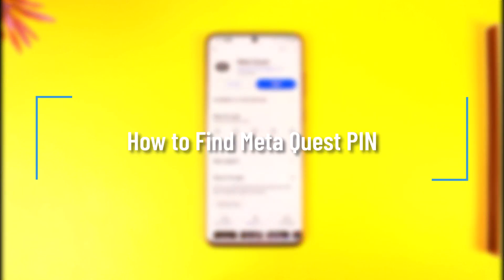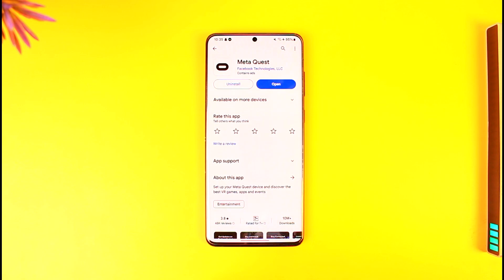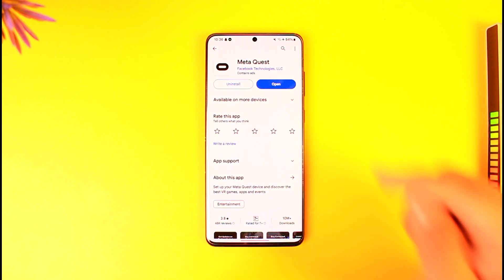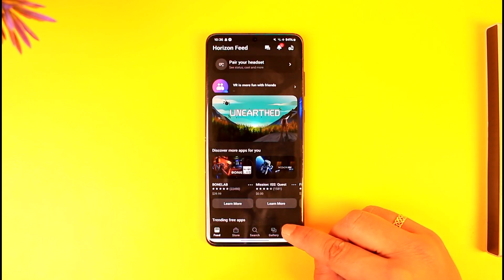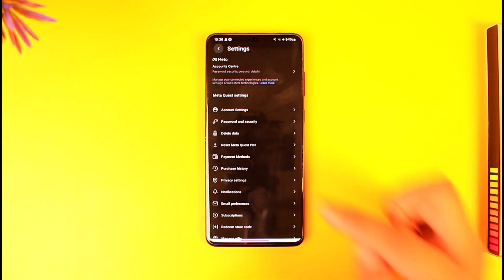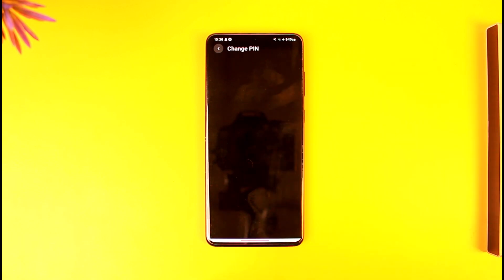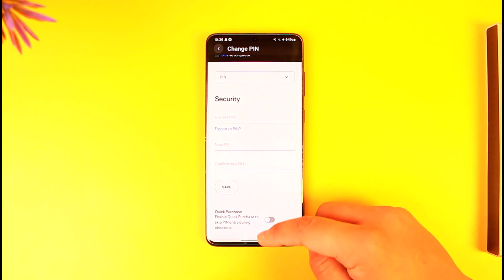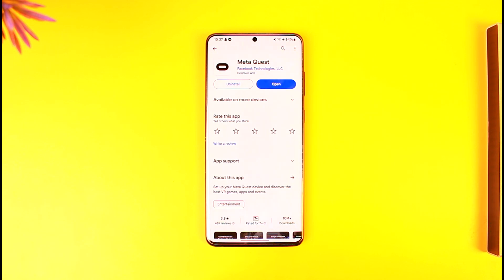How to Find Meta Quest PIN !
In this tutorial video, I will quickly guide you on how you can find your Meta Quest PIN. So, make sure to watch this video till the end. We try to be responsive to as many questions as possible.

► Chapters:
0:00 Introduction
0:10 Things to Understand
0:28 Find Meta Quest PIN
1:05 Conclusion